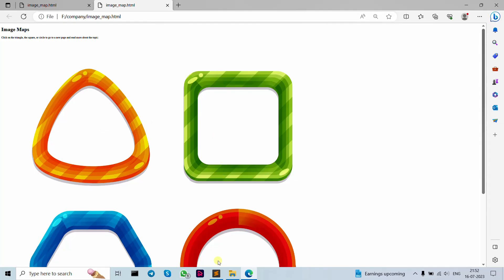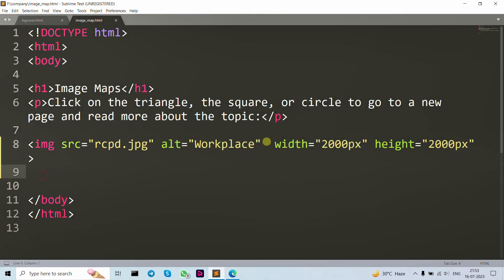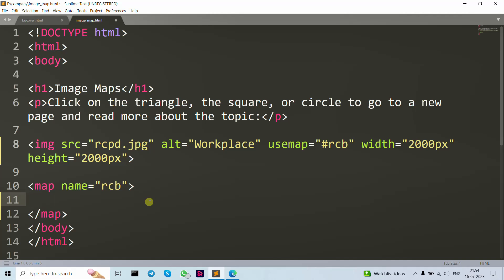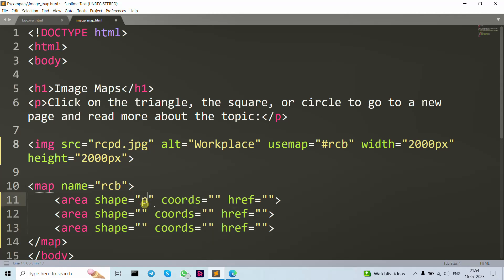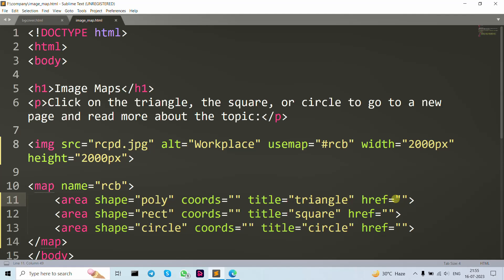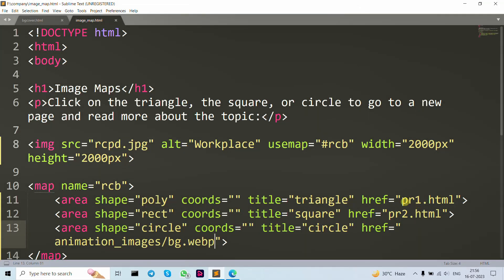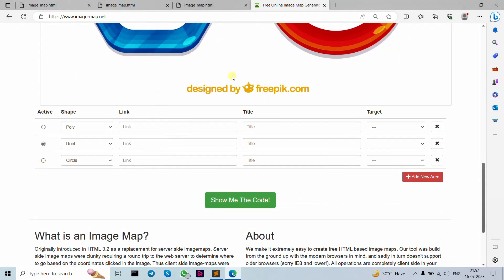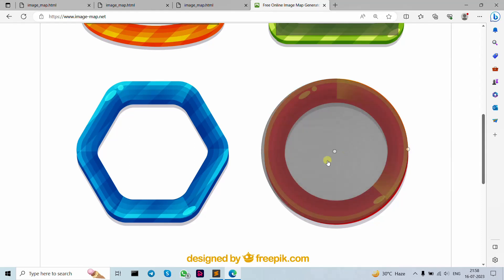HTML Image Maps || How to Create an Image Map in HTML: Beginner’s Step-by-Step Guide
In this beginner’s guide, you’ll learn how to create an image map in HTML using the area and coords attributes. Image maps are a great way to make your images interactive by defining clickable areas that link to different sections or external web pages.

We’ll start by explaining the HTML "map" element, which allows you to define a map of the image. Then, we’ll show you how to use the "area" tag along with the coords attribute to specify clickable regions. Whether you want to create rectangular, circular, or polygonal clickable areas, we’ve got you covered with easy-to-follow examples.

By the end of this tutorial, you’ll be able to create interactive image maps that enhance the user experience on your website. This is a useful skill for anyone looking to add more dynamic and functional images to their web projects, from navigation menus to creative marketing tools.